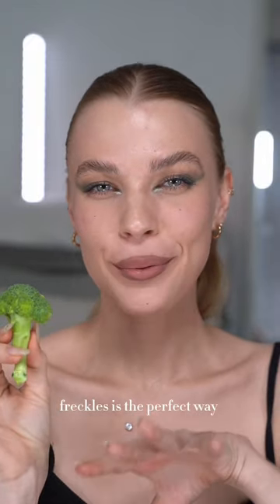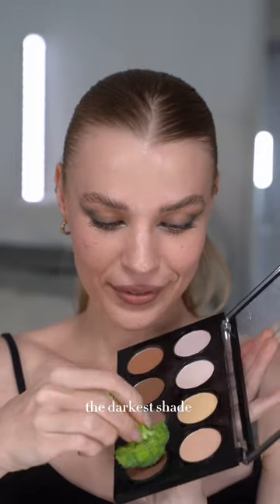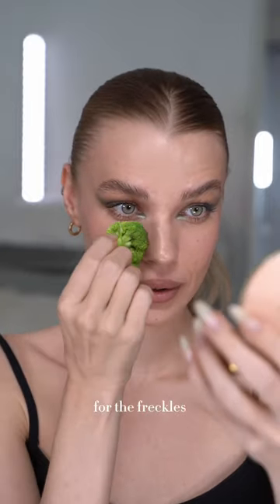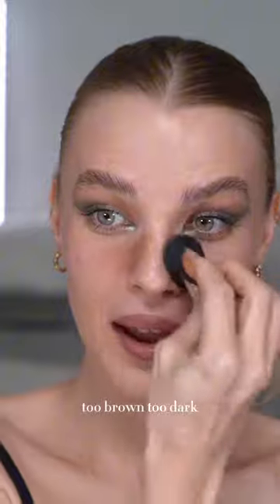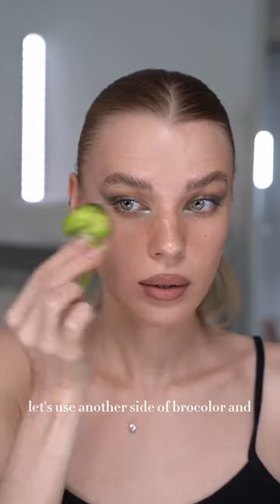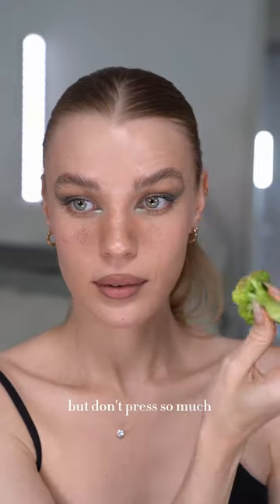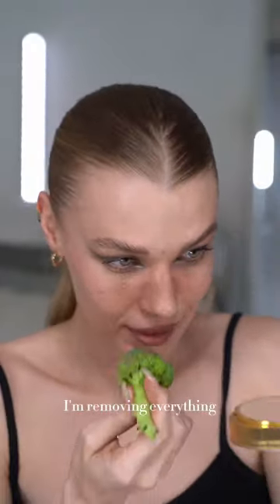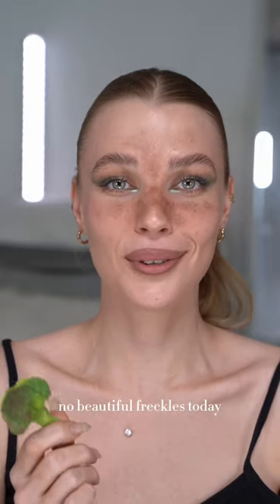trying viral broccoli freckles